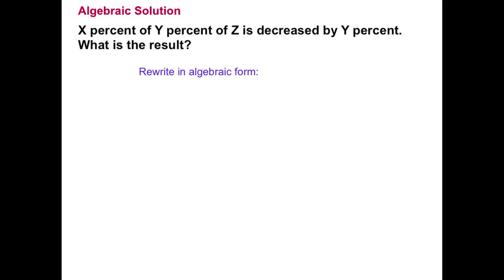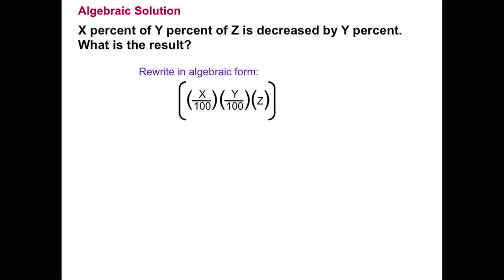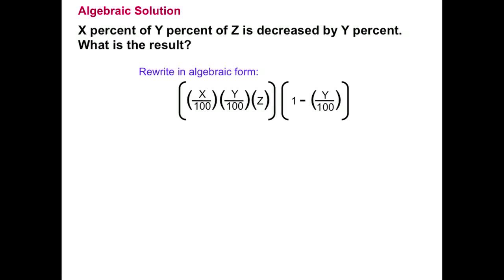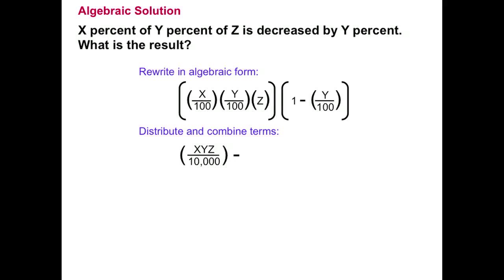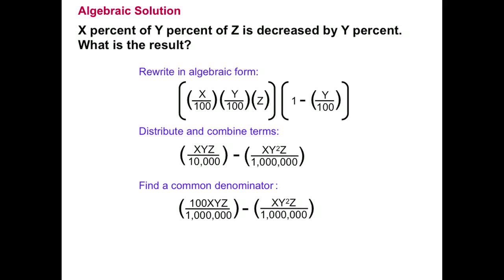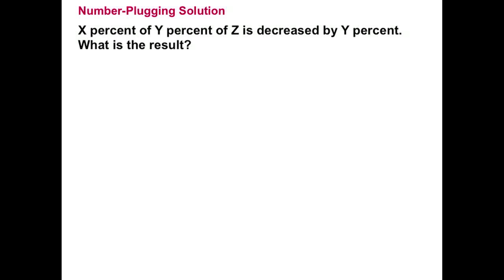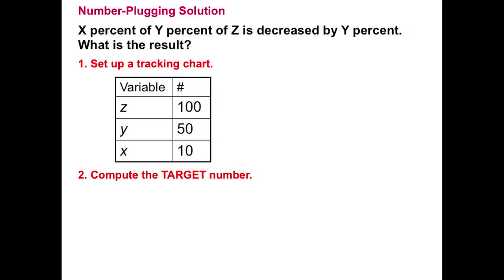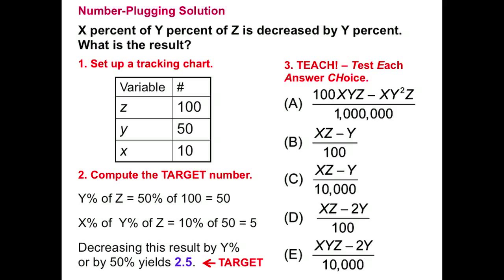Try-it-Yourself: GMAT Problem Solving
Got a pencil and paper handy? Try to solve this sample GMAT Math question from the Problem Solving section. Don't worry, you won't be alone on this GMAT practice question. We have Manhattan GMAT instructor Jonathan Schneider here to guide you through as quickly and efficiently as possible. And he knows what he's talking about because he scored 780 on the GMAT! Ready-Set-Click PLAY!

Guest:
Jonathan Schneider, GMAT Instructor, Manhattan GMAT

ManhattanGMAT is offering MBA Podcaster viewers $100 off their GMAT courses by using the code "PodTV" when enrolling for a complete course.

About:
MBA Podcaster is your online source for information, insight, and advice on the MBA admissions process. We deliver relevant information and advice through biweekly audio and video segments for those planning to apply for a Master in Business Administration. Topics include strategies for writing MBA essays, preparing for the MBA interview, GMAT prep, MBA careers, business school rankings, MBA courses, the online MBA, Executive MBA programs, MBA scholarships, post-MBA job opportunities and current market trends.